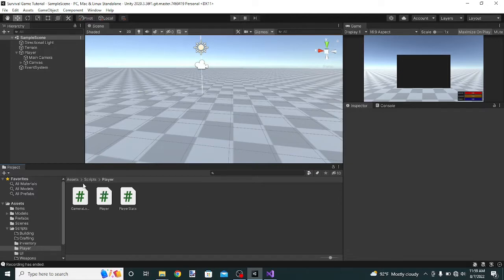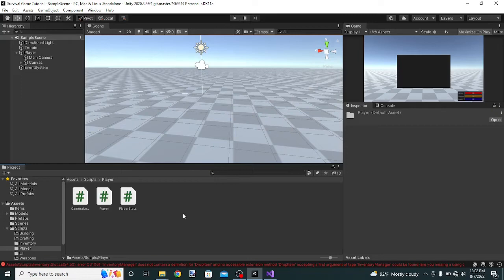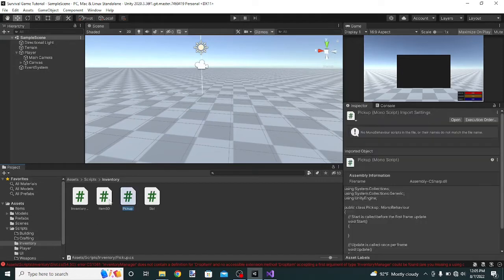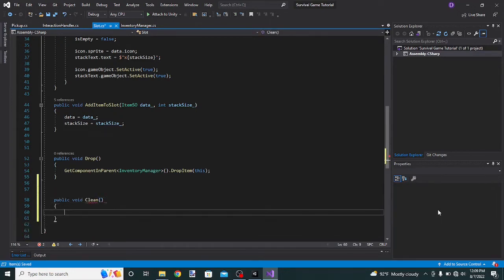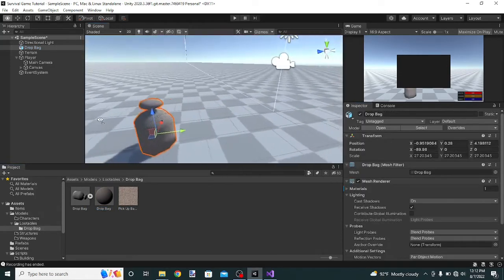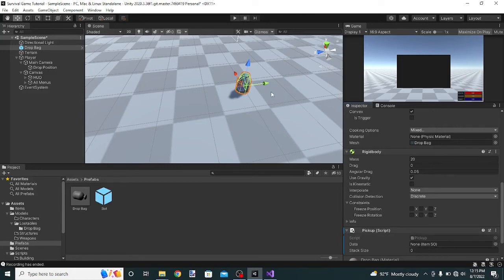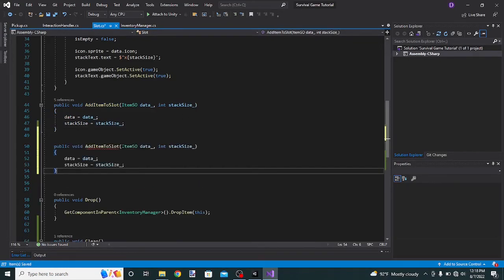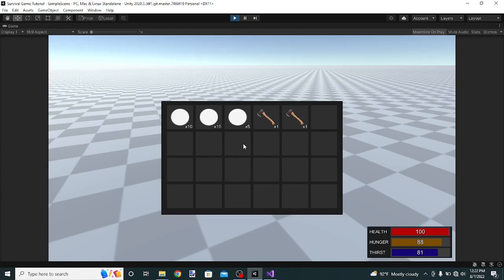Unity Survival Game Tutorial #4 | Inventory System Part 2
This is the fourth tutorial on the Unity Survival Game Series. In this tutorial we cover how to pick items up and make the code for dropping them.